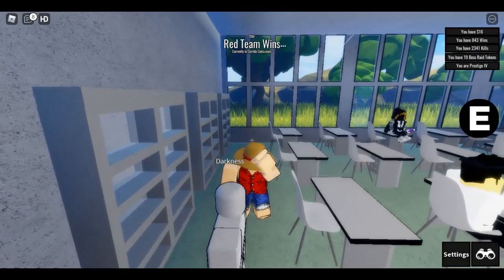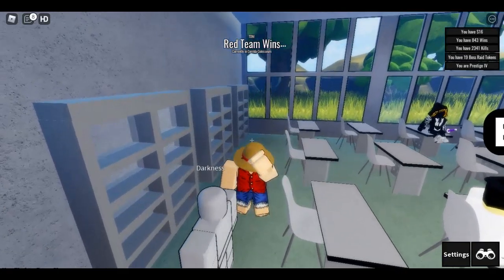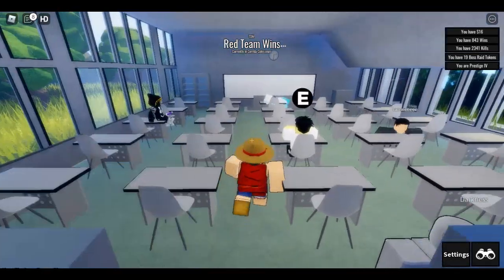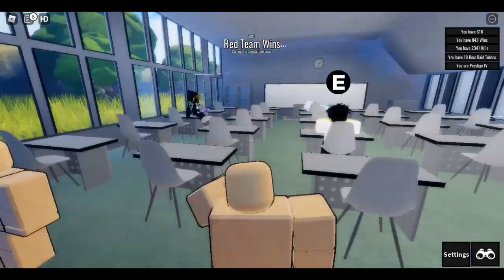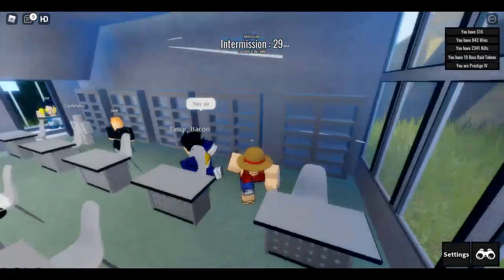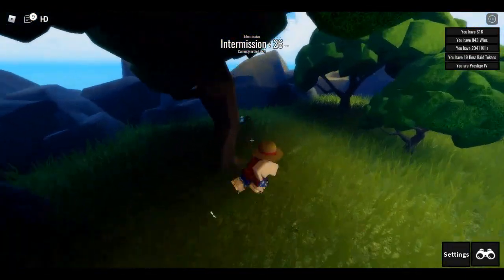Where to find Hinata Npc in NEW Animeonline lobby! + How to check win stats!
today i will be showing you a couple new helpfull features that came with the newest animeonline update!